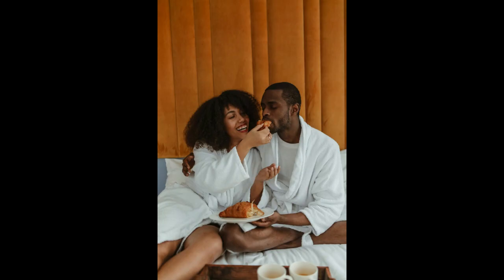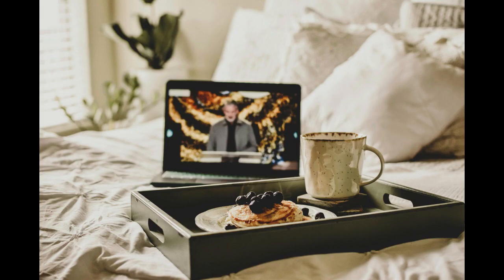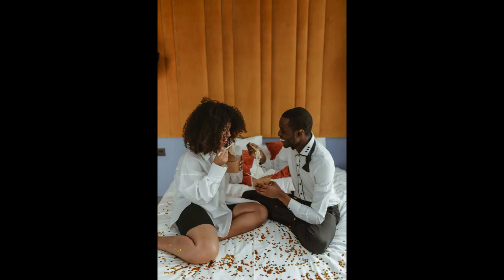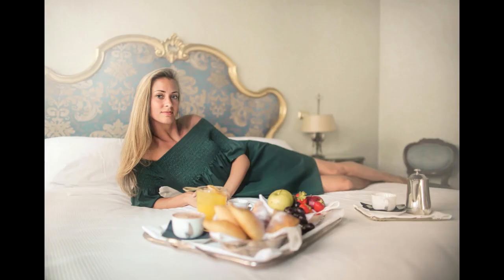How to Start a Bed and Breakfast Business Using Free AI | Complete and Easy to Follow Guide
Starting a bed and breakfast can be both a rewarding and profitable venture. The charm of offering guests a personal, home-like stay makes this business model attractive in the hospitality industry. With the rise of free AI tools, it's now easier and less expensive to turn your dream of running a B&B into reality. From researching your market to managing bookings and marketing, AI can support you each step of the way. Here's a step-by-step guide to starting a bed and breakfast business using free AI tools.